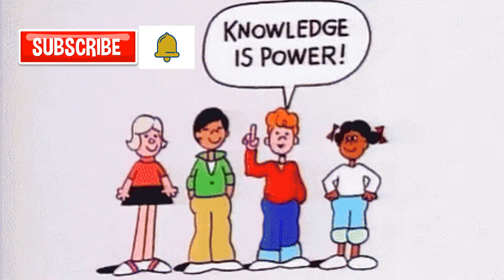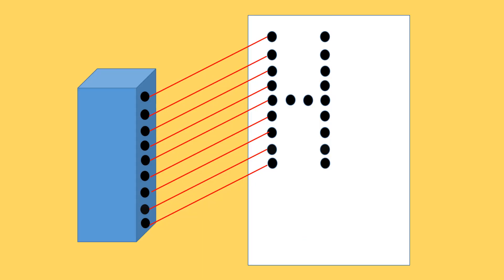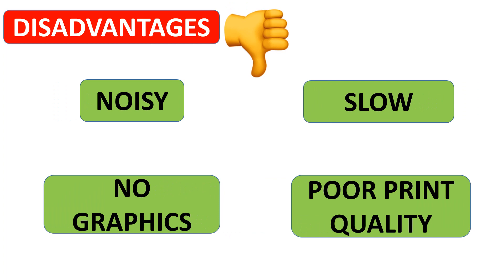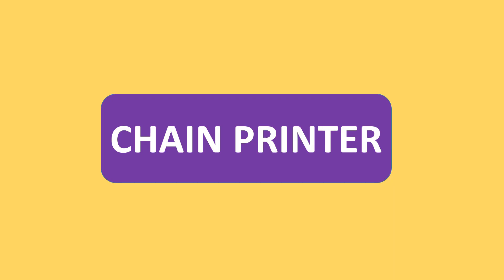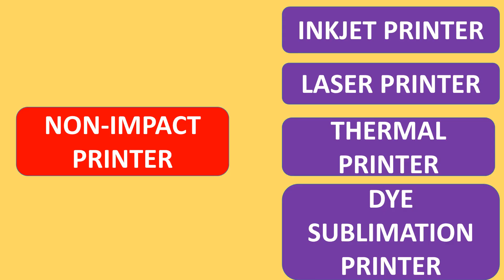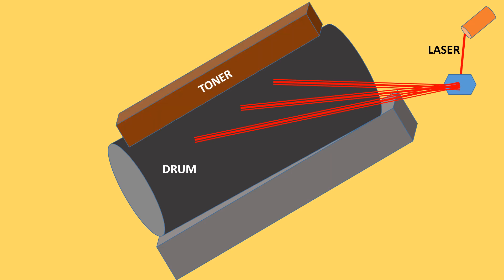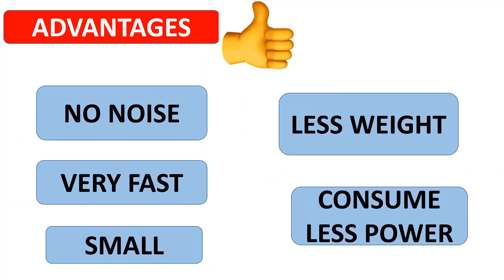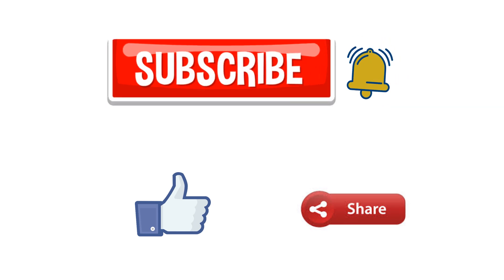TYPES OF PRINTER || IMPACT PRINTER AND NON IMPACT PRINTER || FUNDAMENTALS OF COMPUTER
THIS VIDEO EXPLAINS ABOUT VARIOUS TYPES OF PRINTER. VARIOUS IMPACT PRINTERS ARE DOT MATRIX PRINTER, DAISY WHEEL PRINTER, DRUM PRINTER AND CHAIN PRINTER.VARIOUS NON IMPACT PRINTERS ARE INKJET PRINTER, LASER PRINTER, THERMAL PRINTER AND DYE SUBLIMATION PRINTER. IT ALSO EXPLAINS ABOUT 3D PRINTER. EASY TO UNDERSTAND FOR CHILDREN AND STUDENTS OF ANY GRADE.